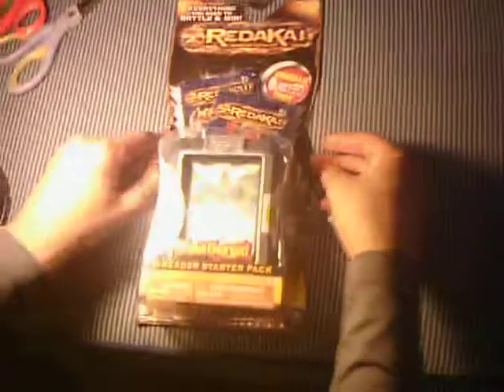Redakai Xreader Starter Pack Unboxing :)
First unboxing and i hope it will spread